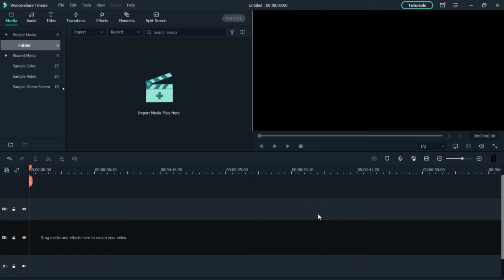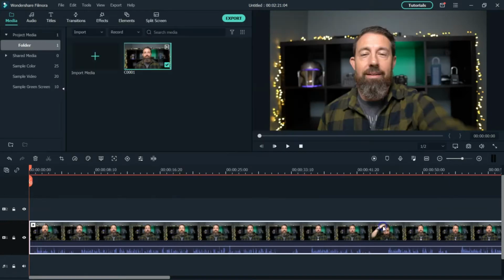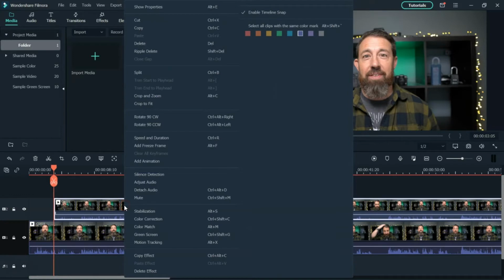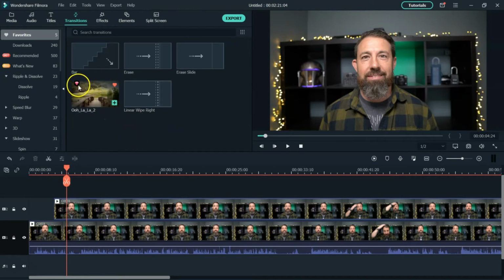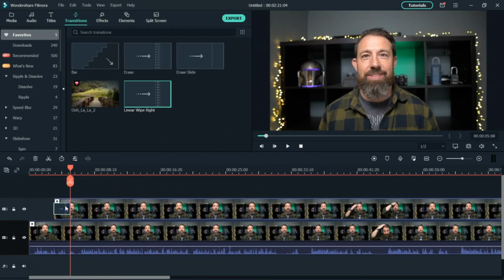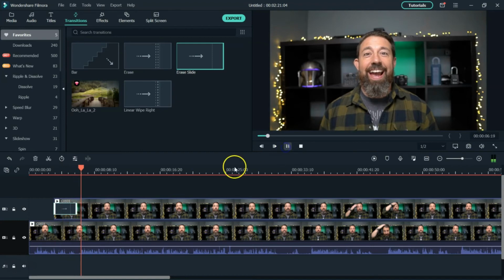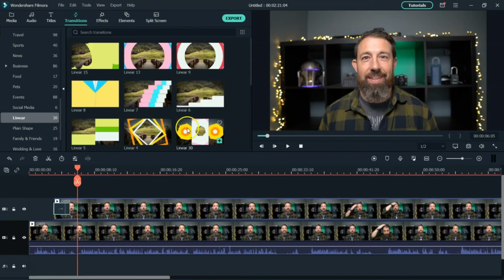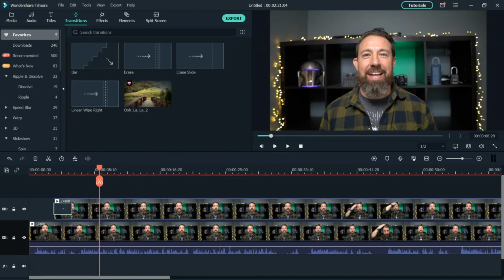Filmora X Line Swipe Transition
Learn how to use Filmora X Line Swipe Transition in today's video! This is an easy way to add some pop to your videos. Like I did by going from black and white to color, let me know how you will use it in your next video.

Aaron Bowman
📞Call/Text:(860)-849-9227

ND FILTERS (A MUST!)
Drone Memory Card
ND's Drone
Old Camera G7
VLOG LENS G7
Main Camera
Main Vlog Lens
Ring Light
Tripod: SWitchpod.com
Video Mic
Cam Bag
Backdrop and lights